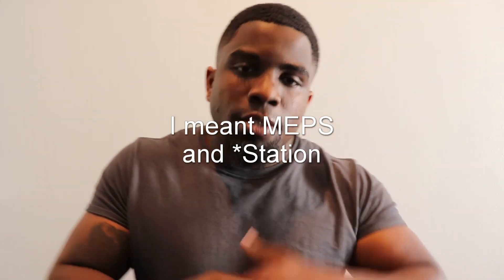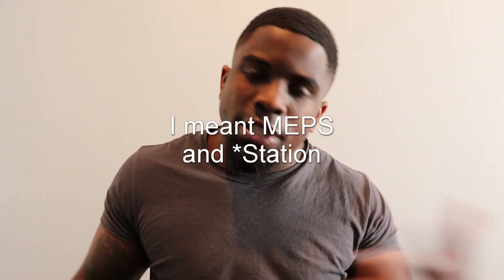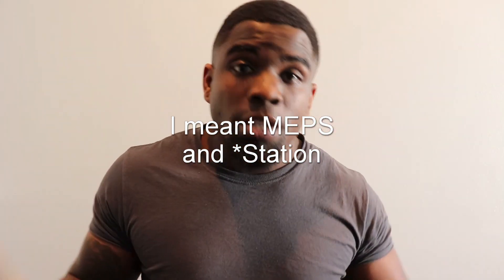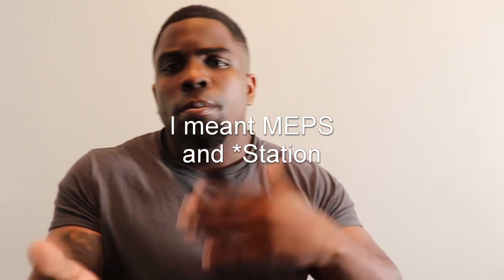My MEPS experience | Navy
I went into the Navy and I had to go through MEPS and here is my story and some tips about how to pass MEPS.